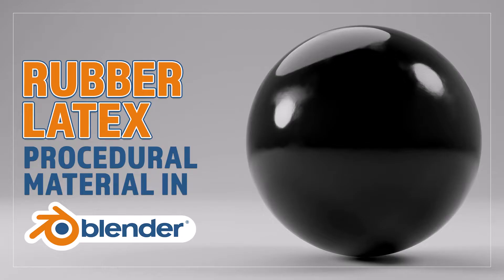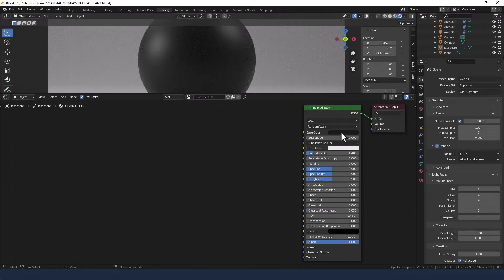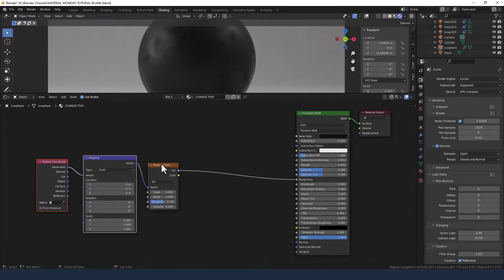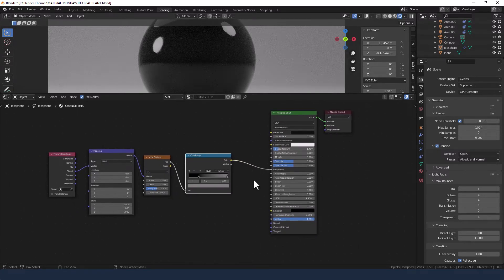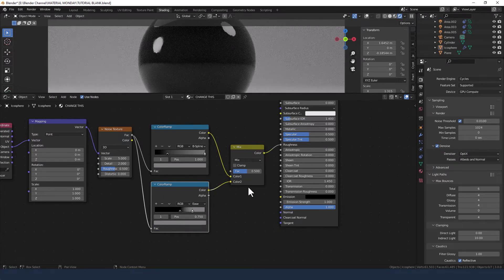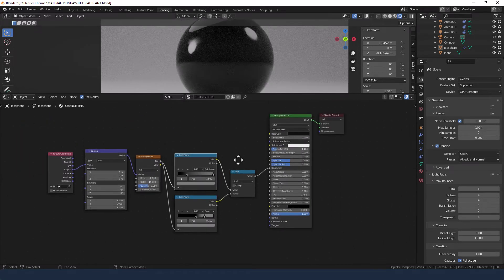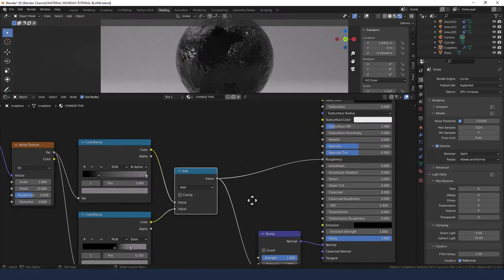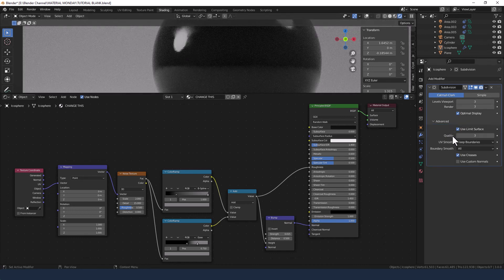CREATE A PROCEDURAL RUBBER LATEX MATERIAL FOR BLENDER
Learn how to make a rubber latex procedural material in Blender.